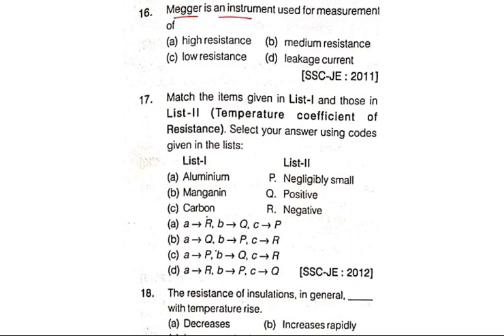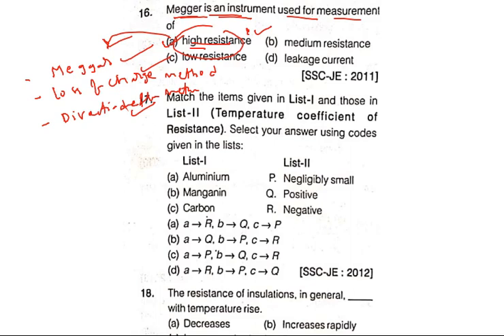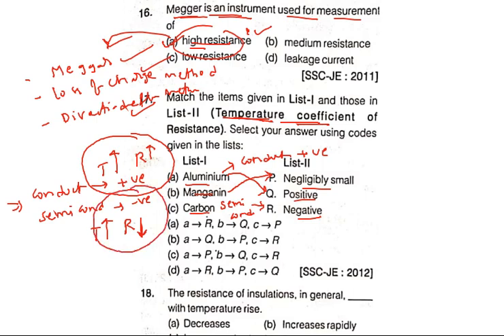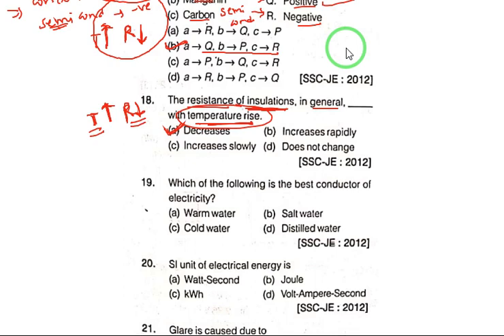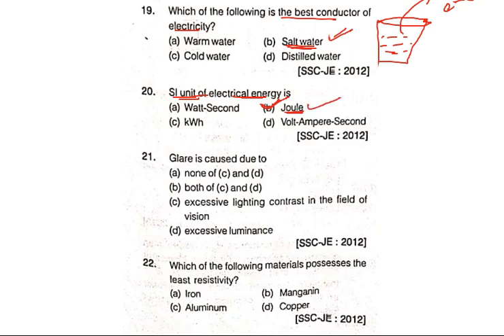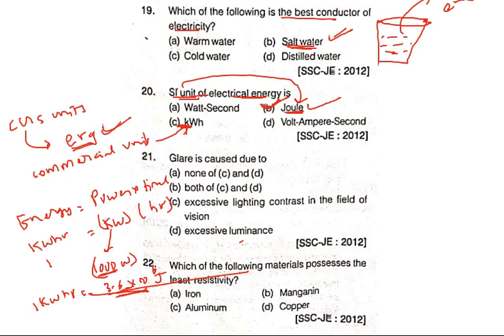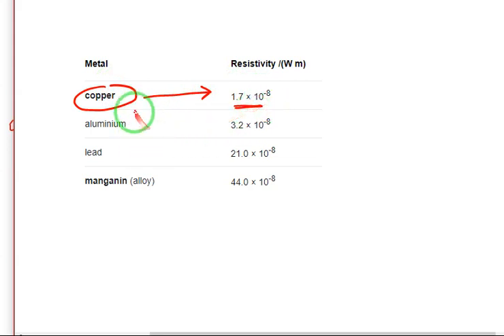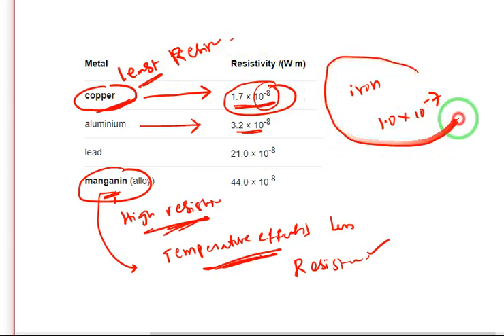Measurements most important Previous Questions MCQ for SSC JE 2020-2021 | Electrical Exam | PART 3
This video is about Measurements most important Previous Questions Multiple choice questions for SSC JE 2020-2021 Electrical Exam Part-3 video

SSC JE 2020 BEST BOOKS:
SSC JE Electrical book (fully solved previous papers)  by Made Easy

 SSC JE Electrical book( Solved Previous papers)  by Gk publications